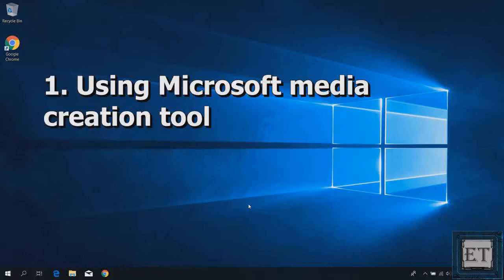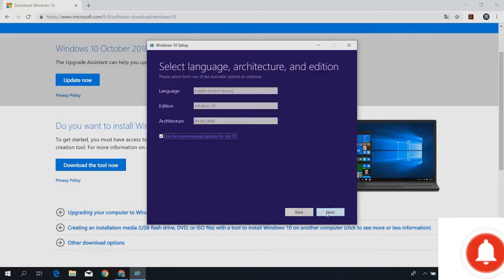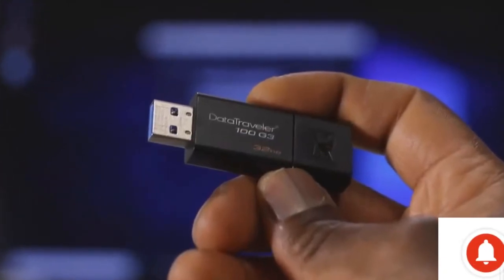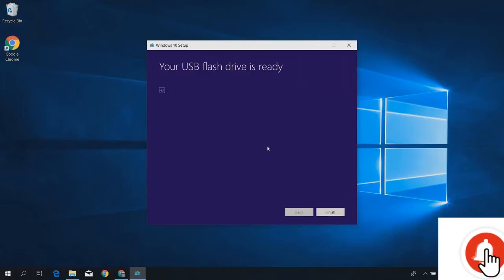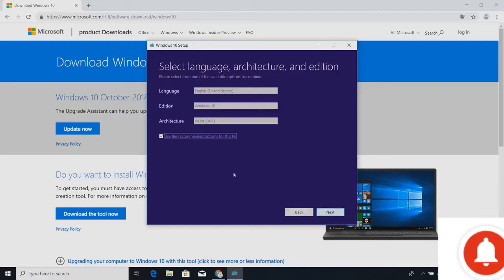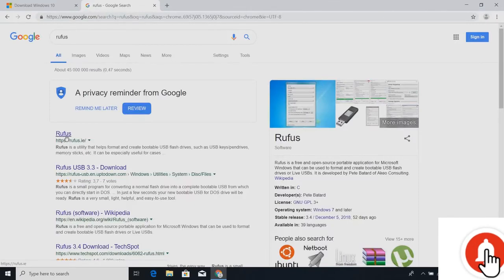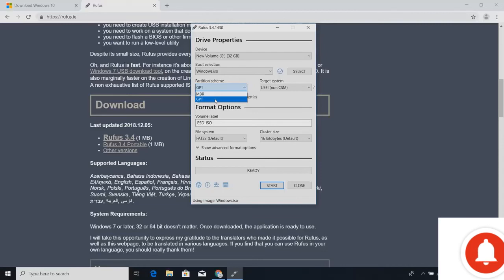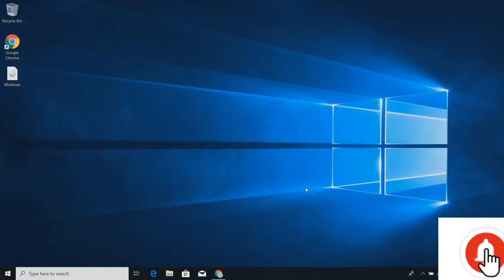How To Make A Windows 10 Bootable USB AND DVD